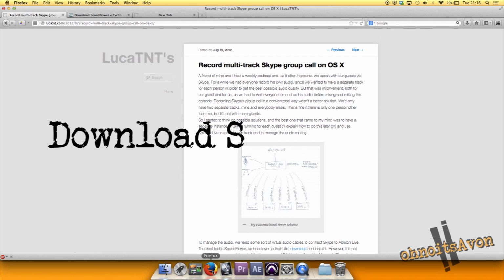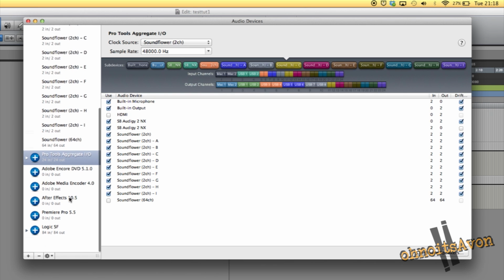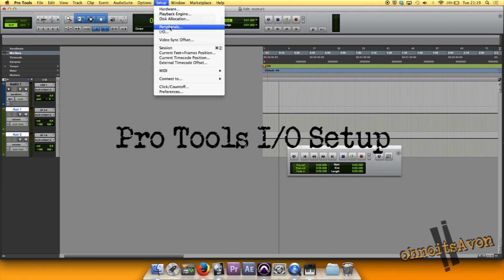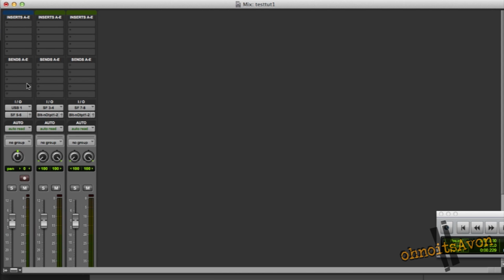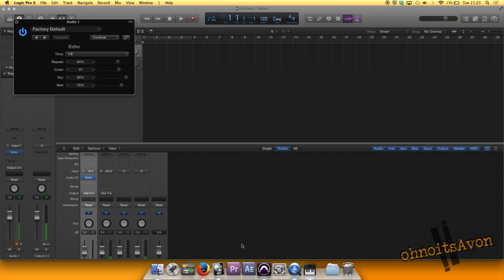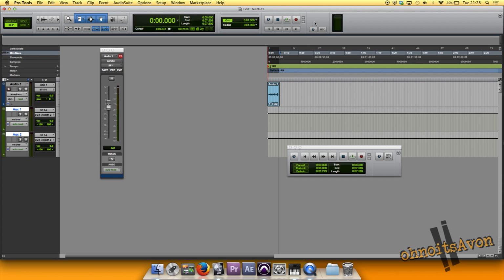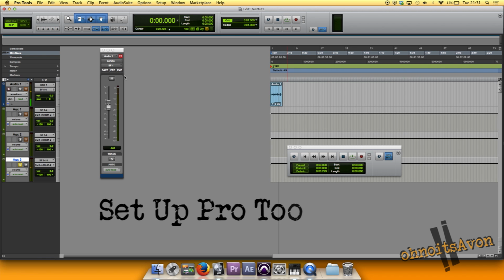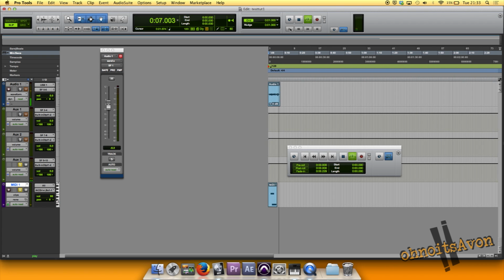How to Sync Pro Tools 11 and Logic X on OSX Mavericks [CFT 2130]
This is a tutorial on how to sync Pro Tools 11 and Logic X on OSX Mavericks

This is accomplished using aggregate devices and soundflower, to link audio between Pro Tools 11 and Logic X. The MIDI is synced through OSX Mavericks IAC Bus. This also SMPTE syncs the two programs.

This video was made for CFT 2130 - Introduction to Multimedia and the Internet

Video Produced by Avon Blyth (Me)